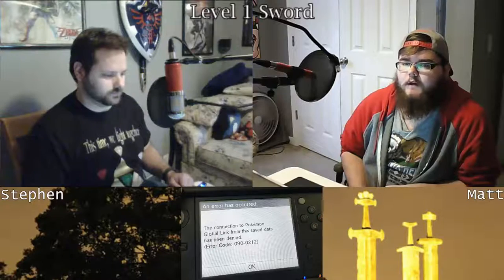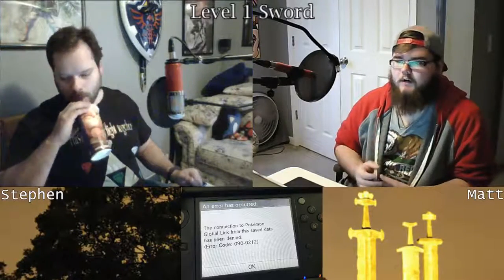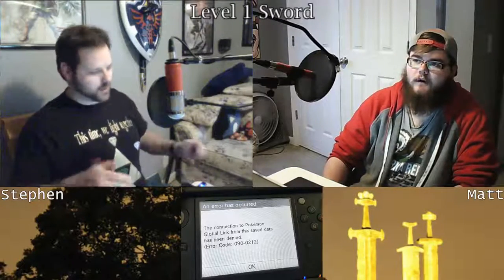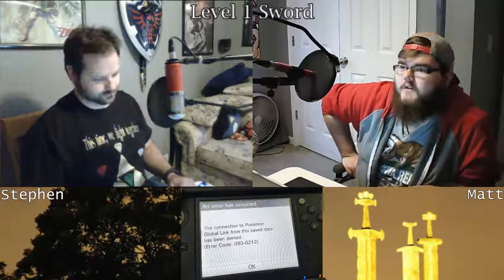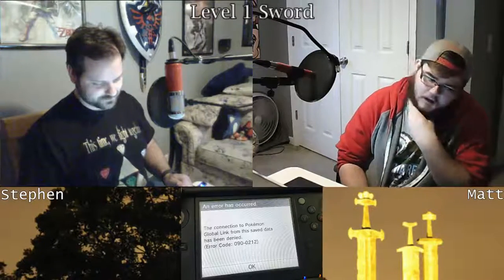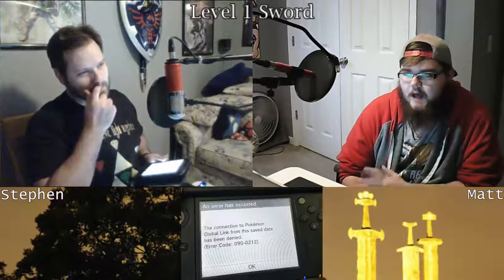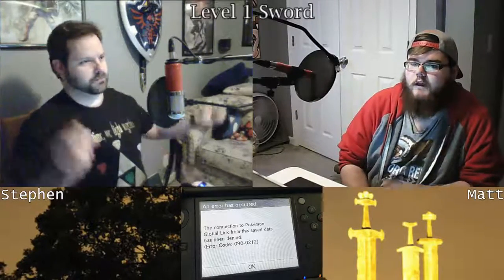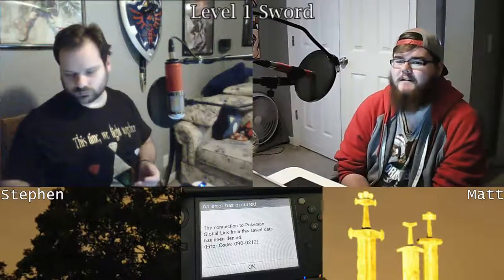Pokemon Sun & Moon Cheaters Banned - Level 1 Sword Podcast 34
What's that? You want to make up your Pokemon's stats? With no consequences? HA!